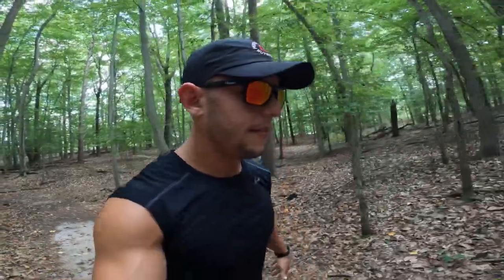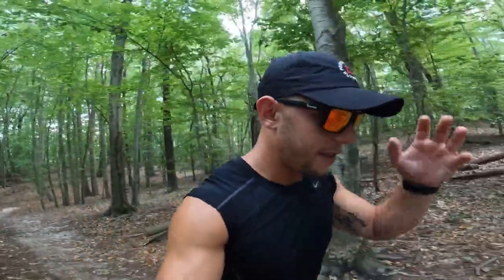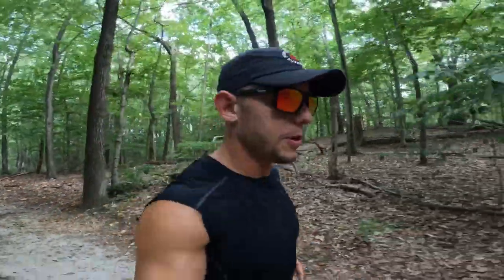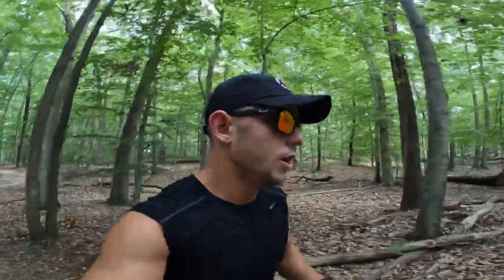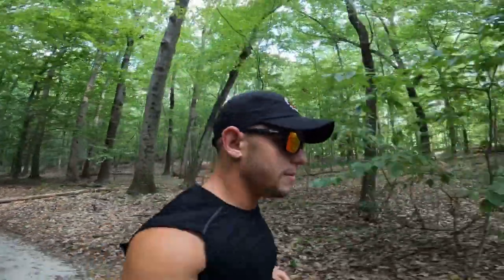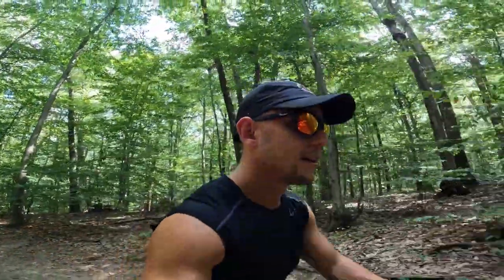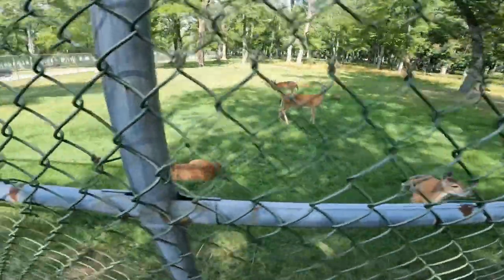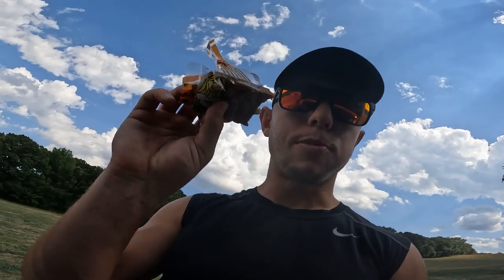How I Train For A Backyard Ultra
In this video I go over 4 methods I used as I trained for my first backyard ultra which is in 1 week.

4:17  1. Practicing Backyard format (Pace,Fuel,being able to run after sitting/resting 5-10 mins)

6:04 2. Running throughout the day 2-3x a day

8:40 3. Strength Train

10:30 4. Control what you can